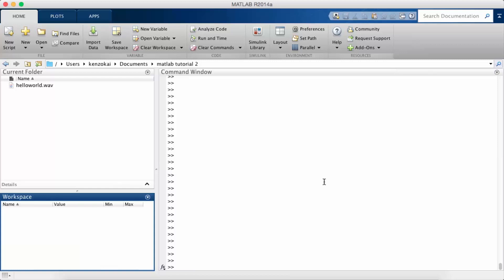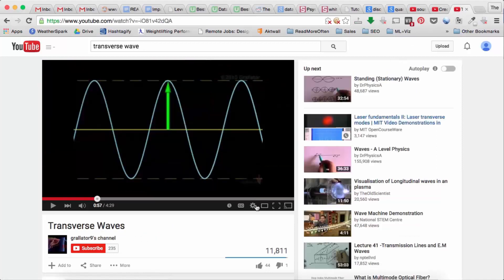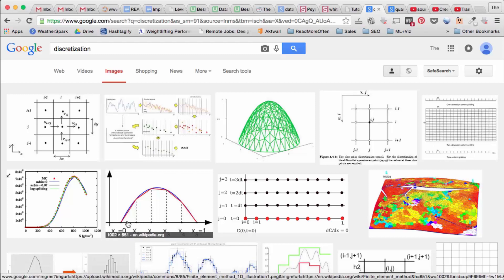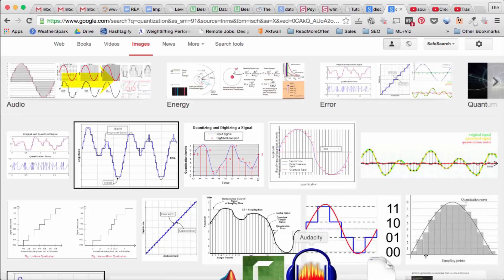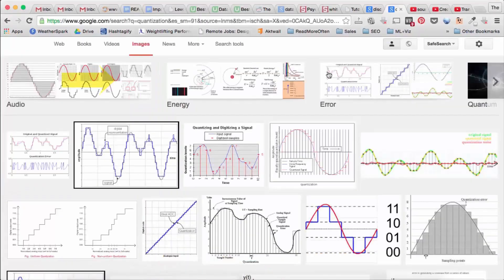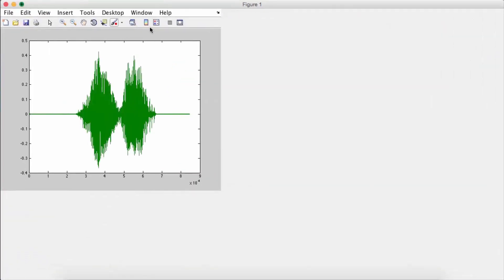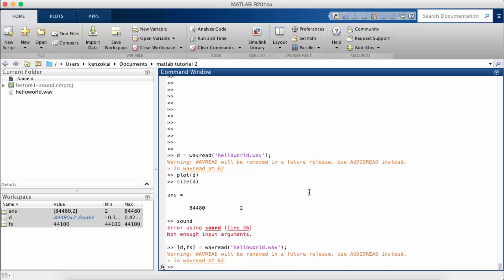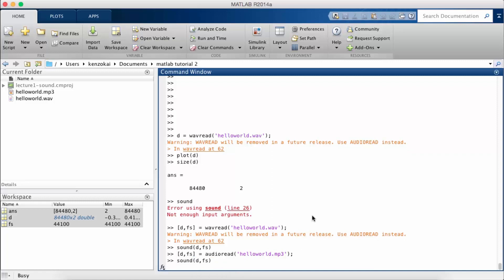Learn MATLAB Episode #12: Sound Processing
In this Matlab tutorial we are going to cover sound processing. Sound, as you may know, is a wave of air particles. No toolboxes are needed to follow along with this video! The best function for reading audio in Matlab is audioread(filename)